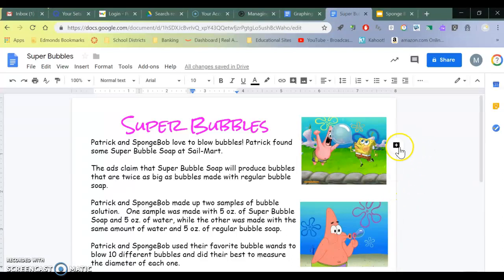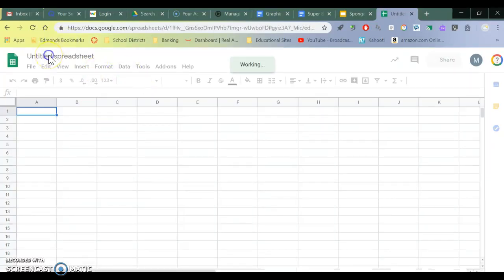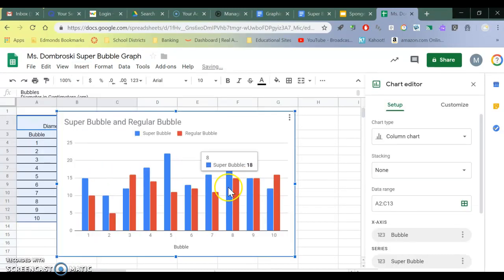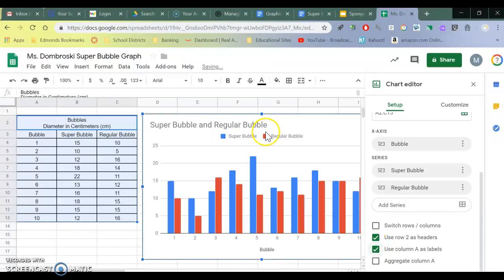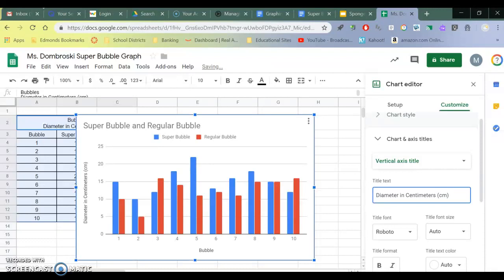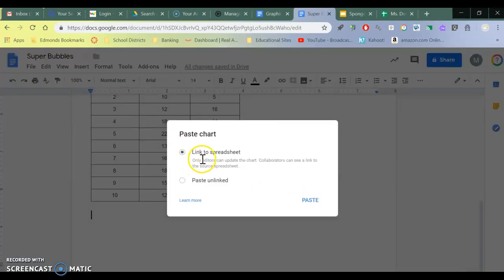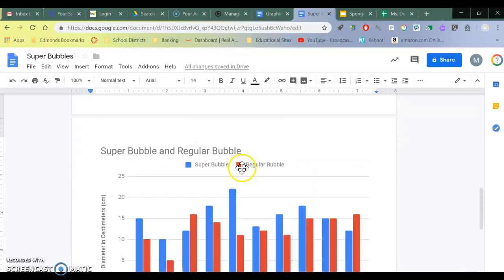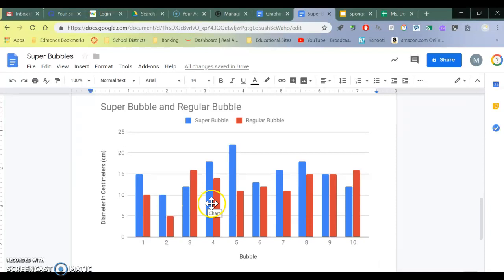Super Bubble Graphing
Spongebob and Patrick experiment with bubbles. This video takes the data and creates a bar graph using Google Sheets.  This is a beginning tutorial.